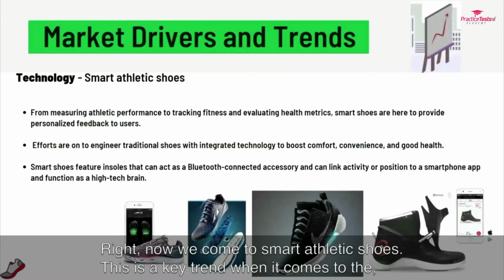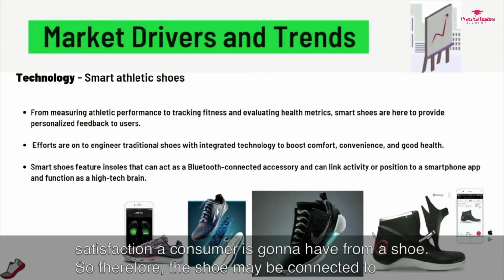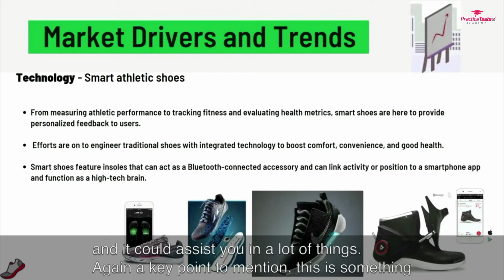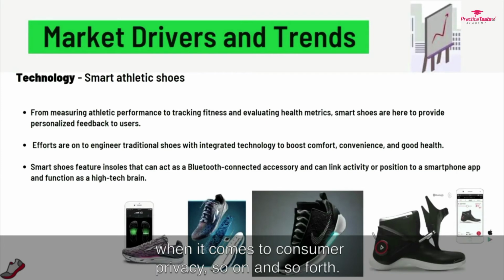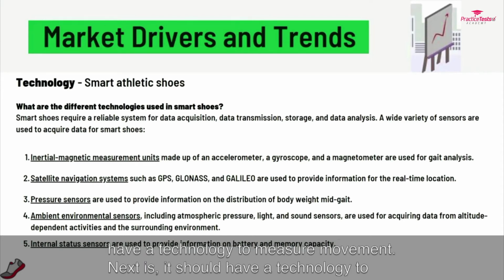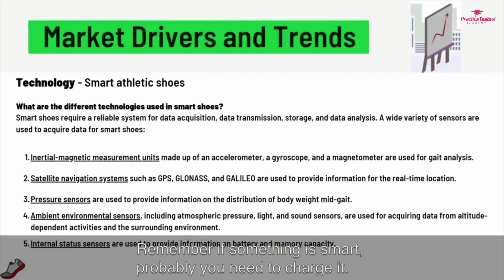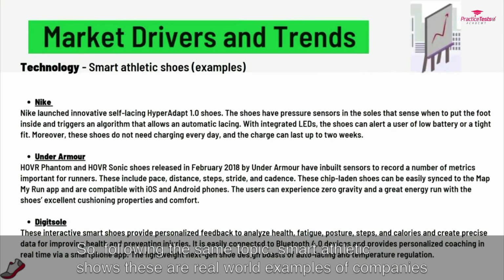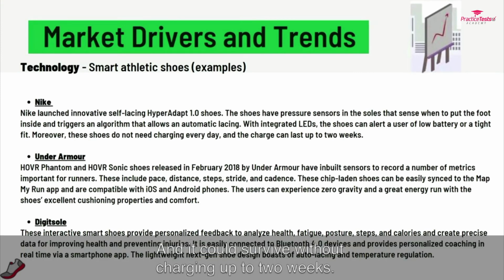CIMA Operational Case Study Exam - Industry Analysis [Trailer] | November 2021 – February 2022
CIMA OCS Exam - Industry Analysis [Trailer] | November 2021 – February 2022

ℹ Check out what is included in our OCS FREE and Premium packages

✅ Practice Tests Academy provides top-notch CIMA Case Study preparation packages ranging from Single Mocks, Practice Kits and Complete Video courses.

Try our FREE, no obligation sample mock test TODAY and find out for yourself why we are the leading and most cost effective platform for CIMA students preparing for their upcoming exams